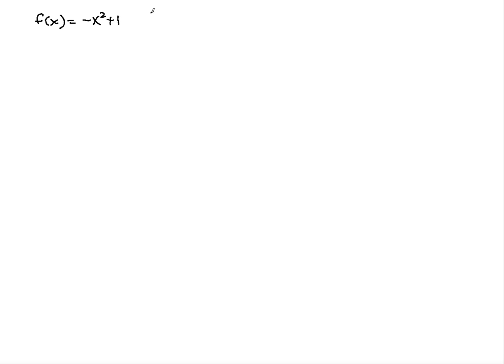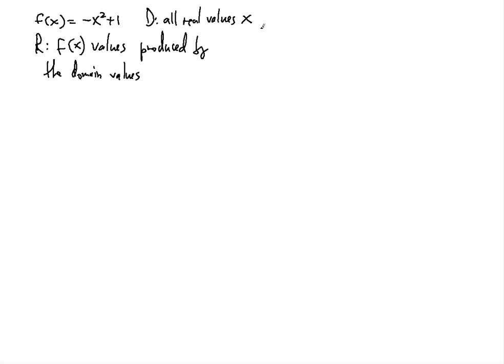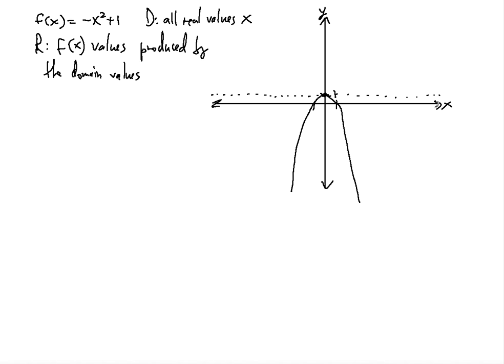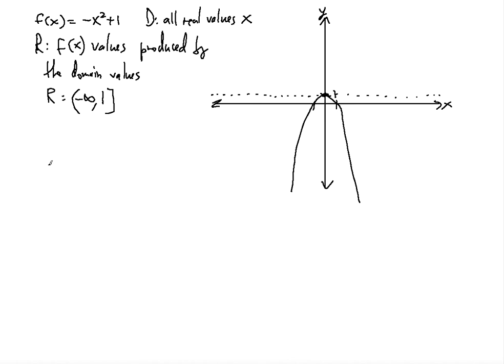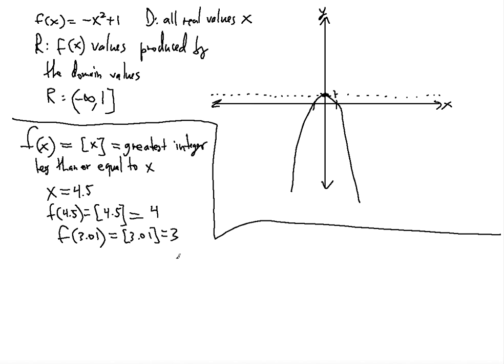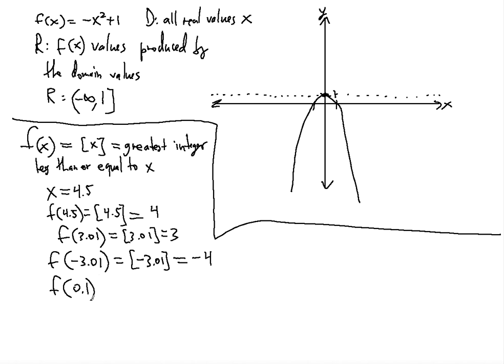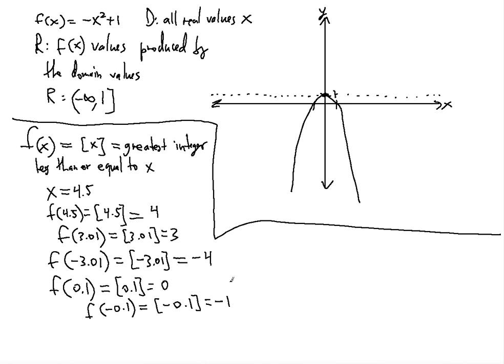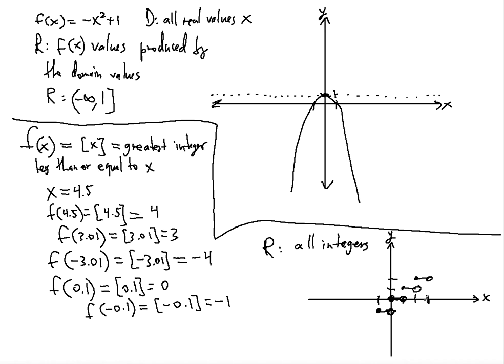Range of a Function problem ! ! ! ! !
In this video you will learn how to find the Range of a function while using Coordinate Geometry and Algebra.

0:22 Understanding Range
1:23 Range of f(x)=-x^2+1 and its graph
4:38 Range of f(x)=[x] and its graph

Equations
rcosθ=p
PF=e•PD
to show